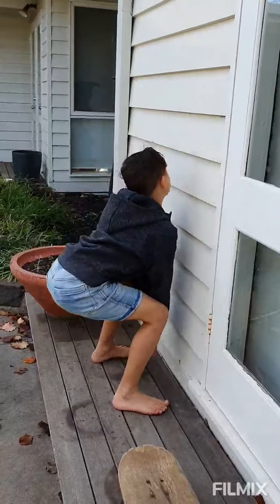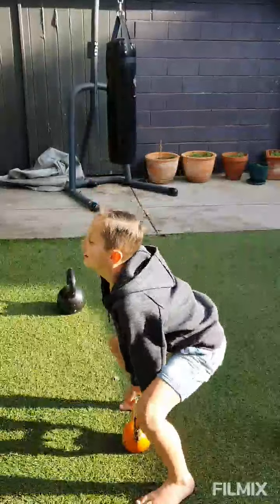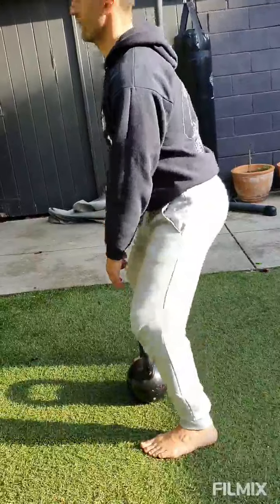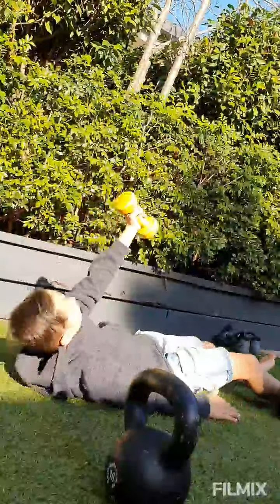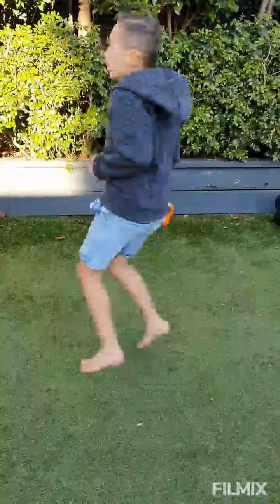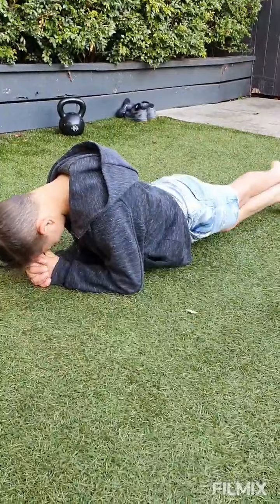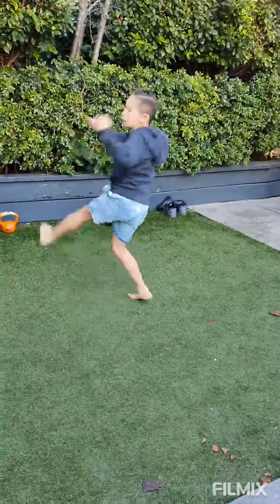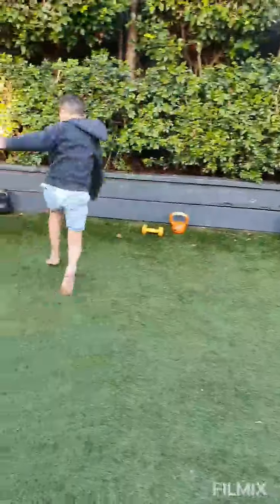Strength and fitness for kids - kettlebell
Nikolas Lazos is 9 years old. Loves Martial arts and MX riding. Anything adventurous really.

Today we started a strength program to get him going in his goals.  Kettlebell is 8kg and about 1/4 of Nikokas weight (32kg).

Squat technique is the number 1 way to learn to focus on posture and keeping back straight. At this stage it's the only strength technique needed with weights.

I've added some extra training and you can make it a training session that would go for half hour to forty minutes.  I added core and flowing movements.